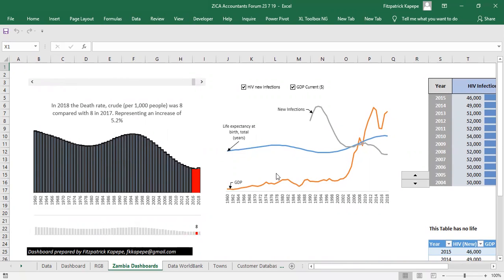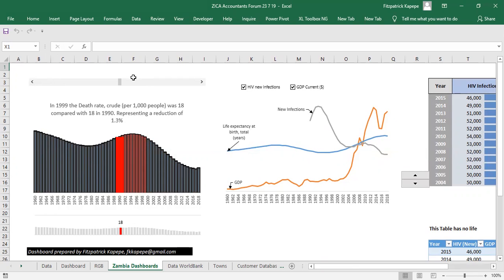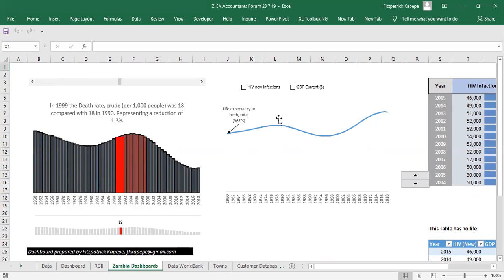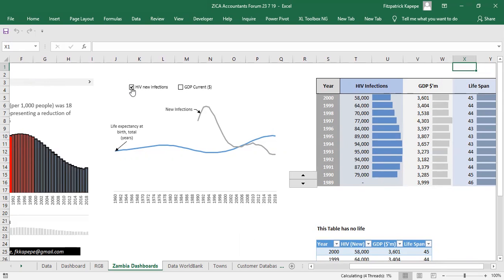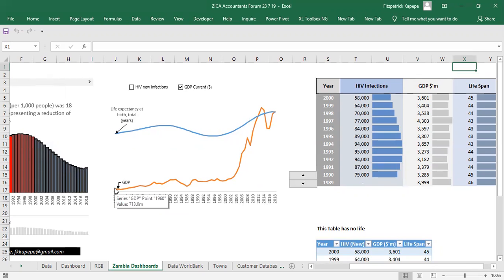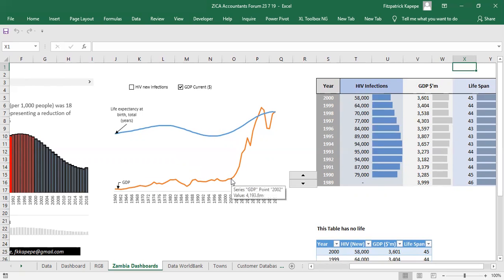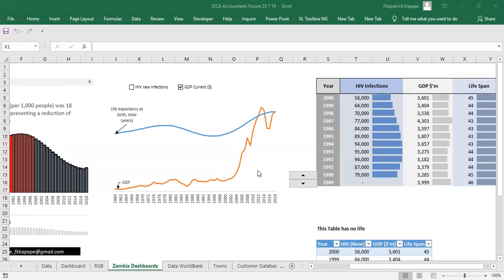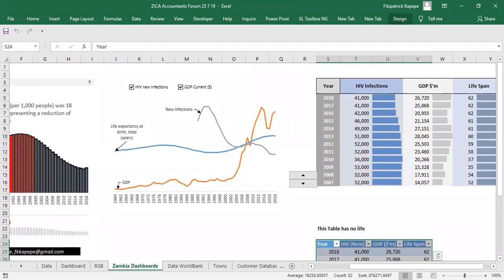Dynamic Dashboard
Data on Zambia from 1960 to 2018 compiled by WorldBank and visualized by Fitzpatrick Kapepe